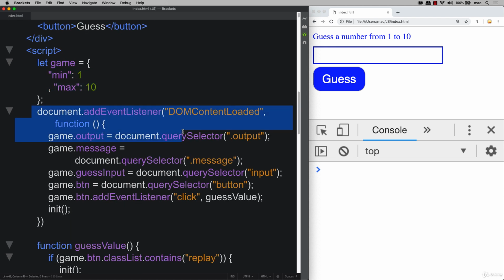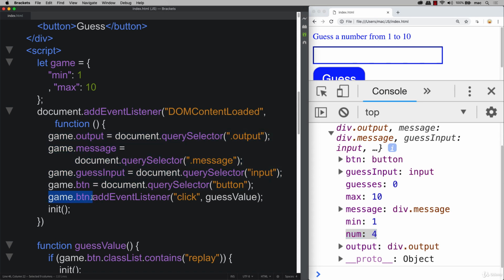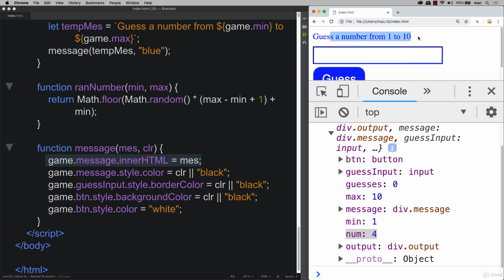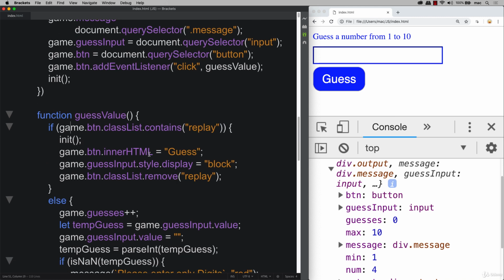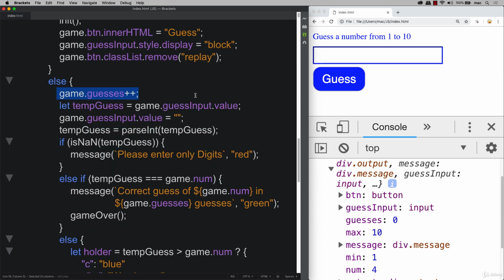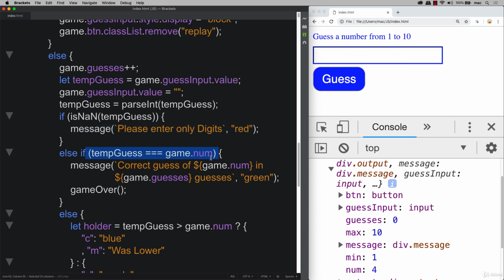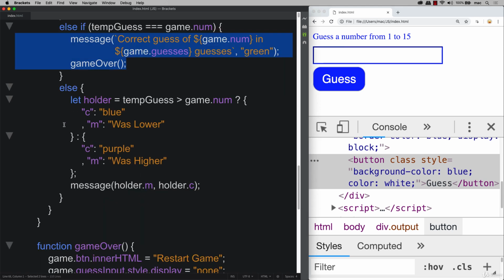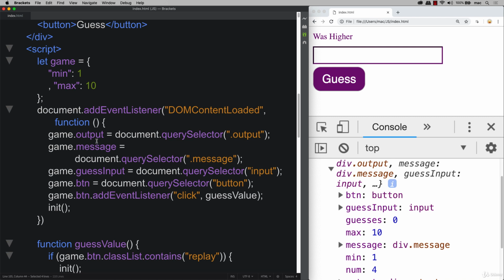55 Modern JavaScript 51 010 Number Guesser Code Review